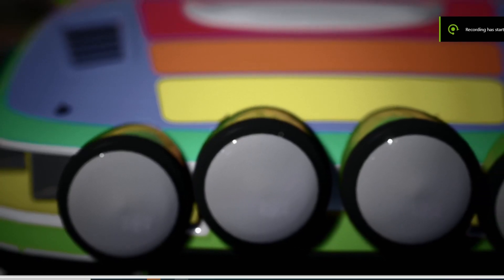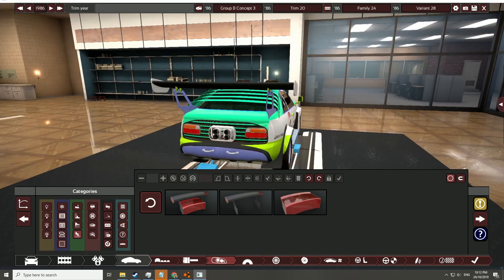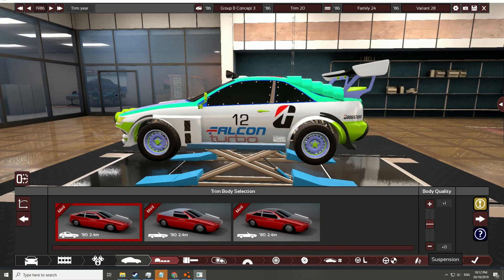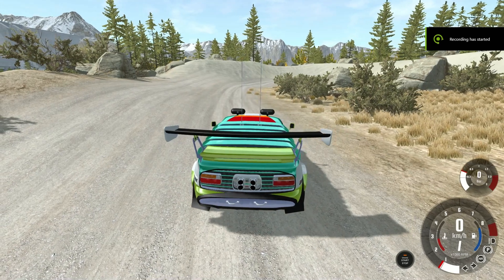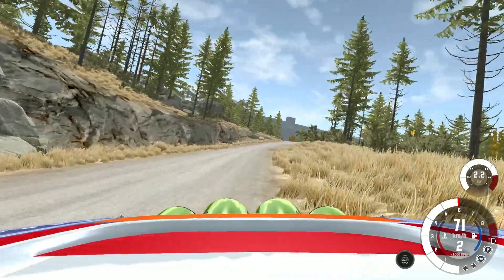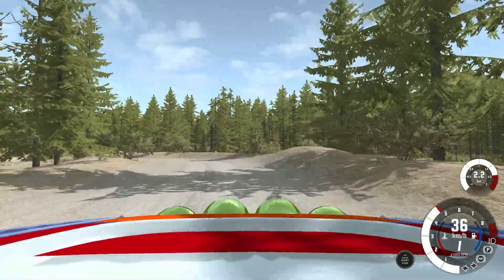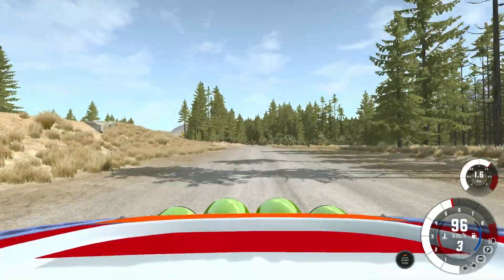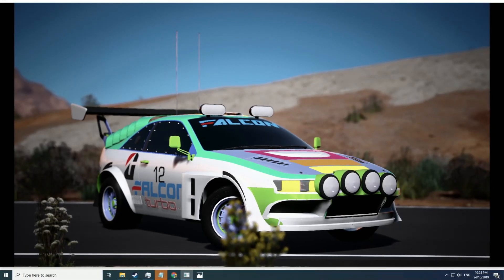Group B Design Challenge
I've designed a group B rally Car from 1986 in Automation for a car design contest hosted by Bshar Nasri. I don't normally design race cars but here we go. 530 HP at the top of the rev range. Huge lag. Code brown.